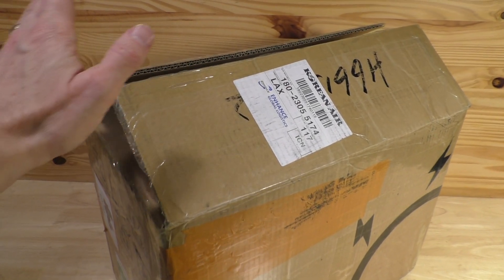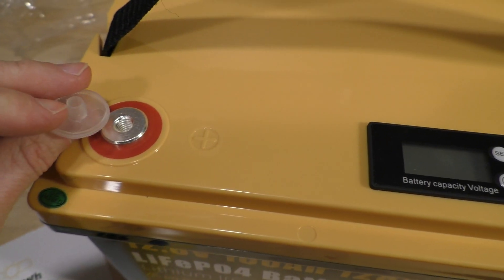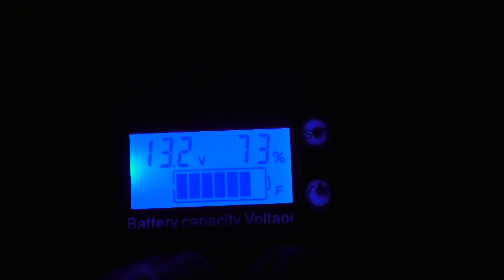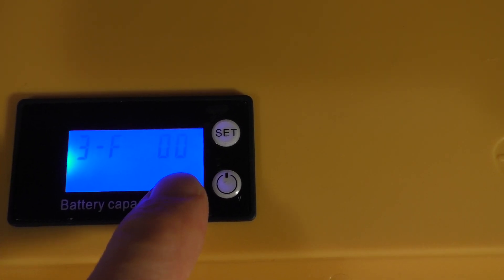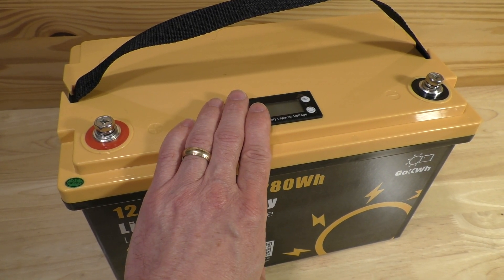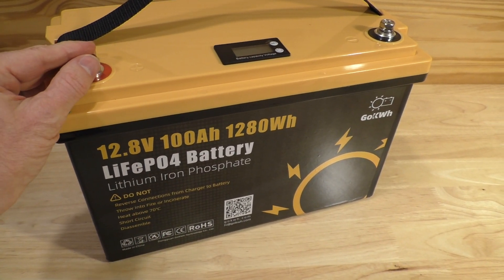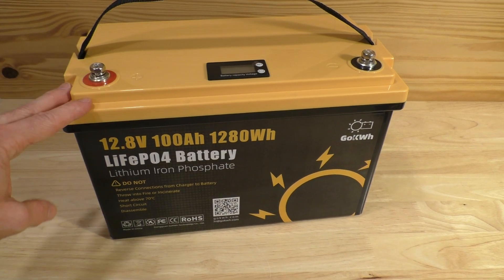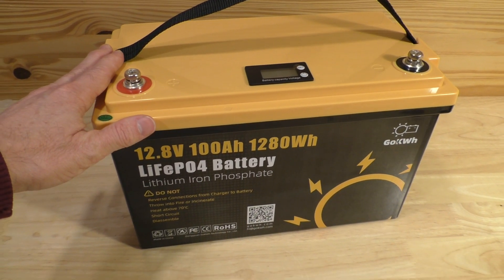GoKWh 100Ah LiFePO4 Lithium Battery Test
This video reviews and tests the GoKWh 12.8V 100Ah 1280Wh lithium iron phosphate (LiFePO4 or LFP) deep cycle Battery which includes an LCD display that allows you to easily see its current voltage and charge.

If you are interested in this battery, you can find additional information at this

And don't forget to use the exclusive count code for this channel (Ends February 2024): howtowithgeo12v